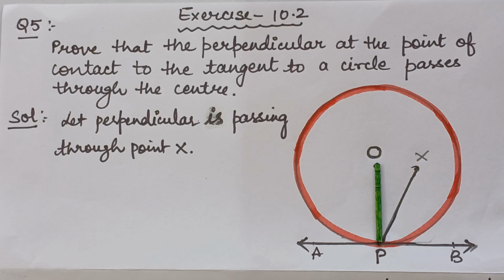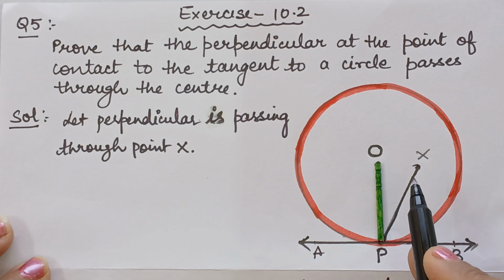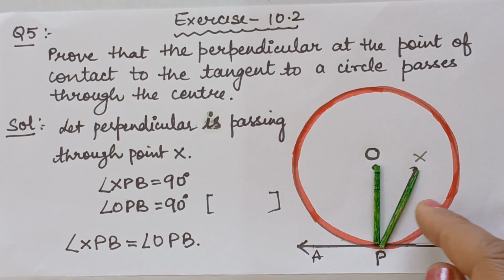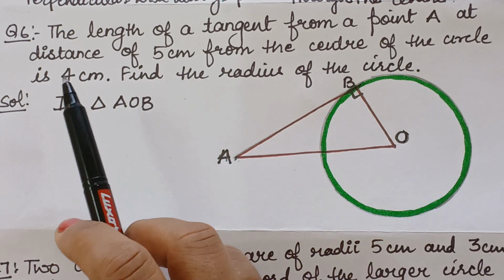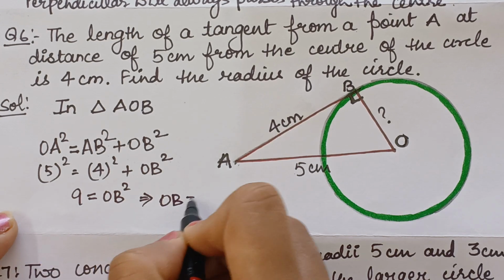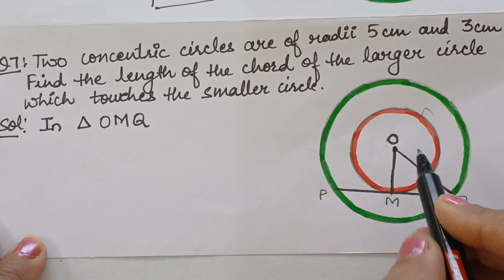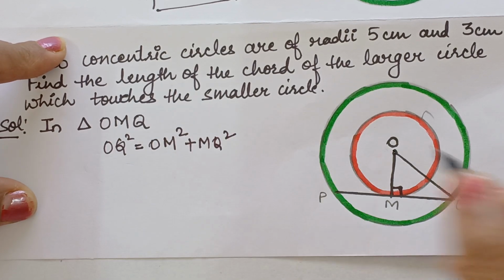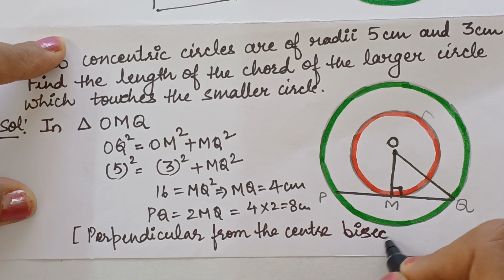Exercise 10.2 (Q5, Q6, Q7) class 10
Q5. Prove that the perpendicular at the point of contact to the tangent to a circle passes through the centre.
Q6. The length of the tangent from a point A at distance of 5cm from the centre of the circle is 4cm. Find the radius.
Q7. Two concentric circles are of radii 5cm and 3cm. Find the length of the chord of the larger circle which touches the smaller circle.